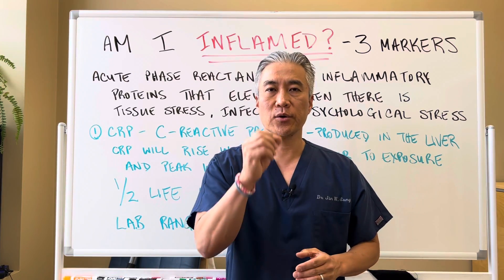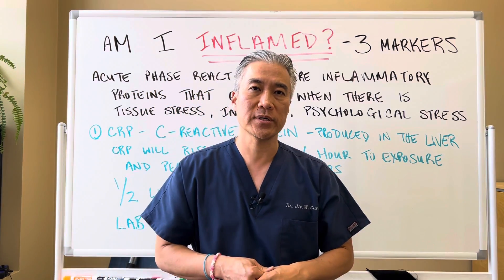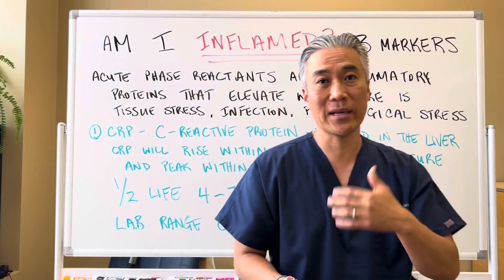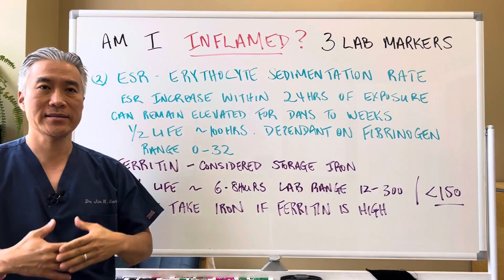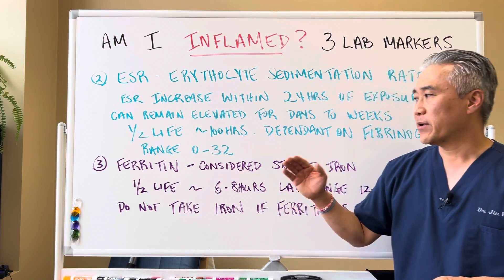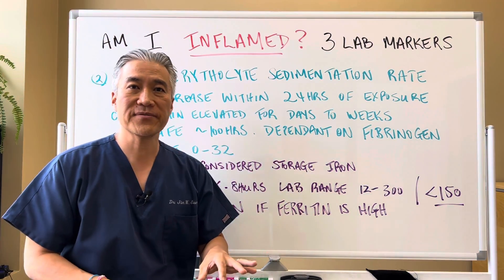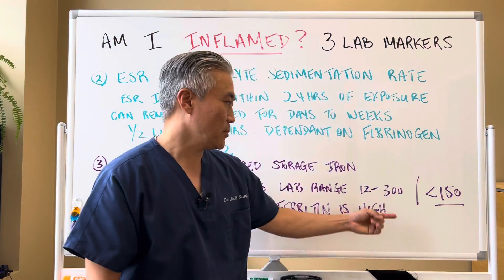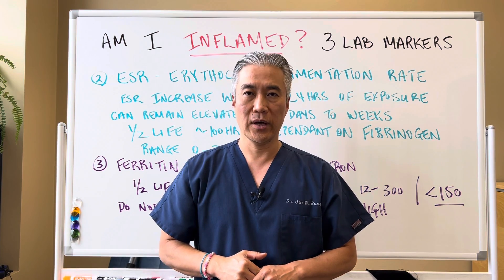Am I 🔥🔥INFLAMED?-----3 Lab Markers for Inflammation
Acute inflammation🔥🔥- 3 lab markers

Acute Phase Reactants are inflammatory proteins that elevated when there is tissue stress, infection, food proteins and psychological stress.

1. CRP C-Reactive Protein  0-3
Half life is about 4-7 hours. Lab range 0-3
CRP will rise within 4-6 hours after initial onset of stressors and peak within 36-50 hours.

2. ESR  0-32
Acute phase reactant that causes an increased ESR is fibrinogen
Increases within the first 24 hours and can remain elevated for days to weeks because fibrinogen’s ½ life is approximately 100 hours

3. Ferritin
Lab range 12-300.  Ideally below 150
Can stay elevated for 6-8 hours.  Do not take iron when ferritin is elevated because it can create a Fenton reaction which increases inflammation.  Elevated ferritin doesn’t mean iron overload. With  Iron overload there will be an increase in iron saturation.

Ferritin over 1000 and low albumin think possible malignancy.

Inflammatone-Designs for Health
Boswellia-Pure Encapsulations
Boswellia AKBA-Pure Encapsulations
ArthroSoothe-Designs for Health
Curcumin